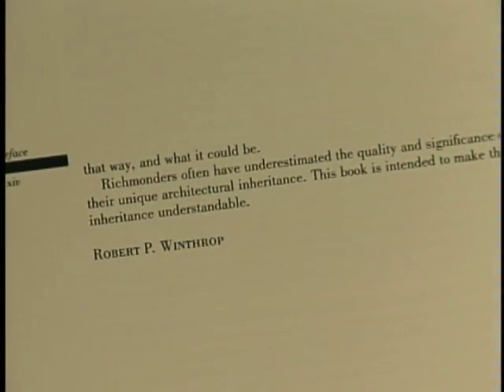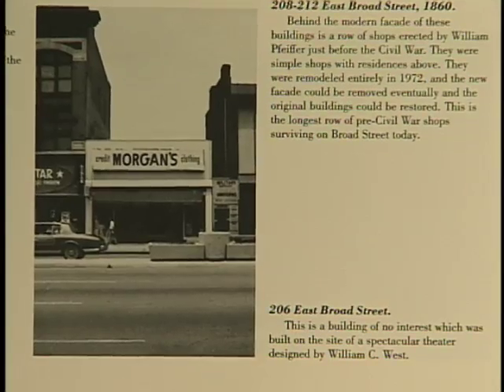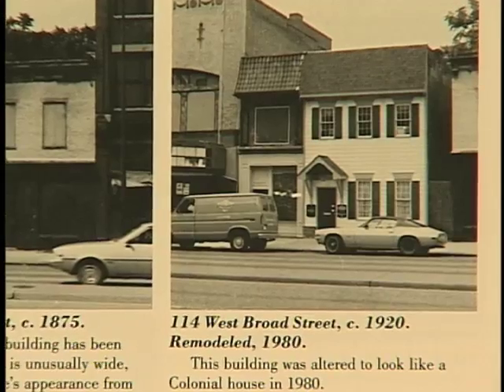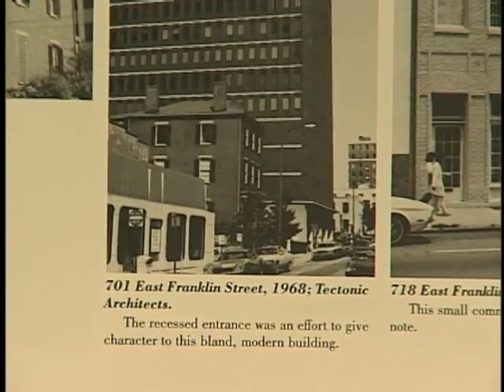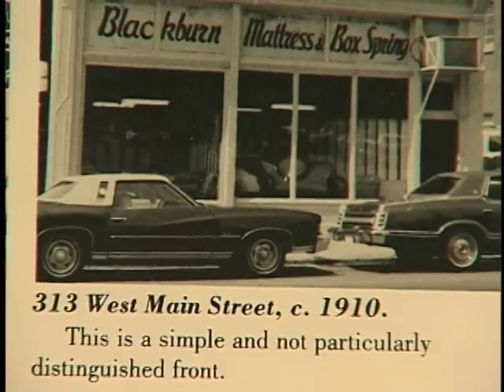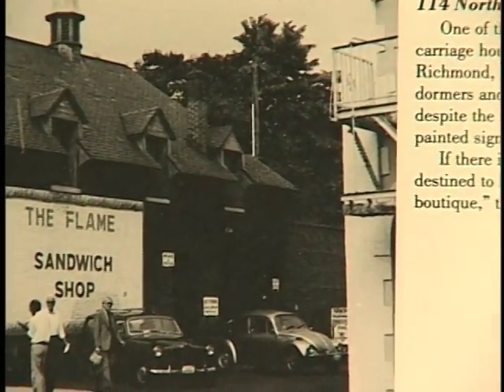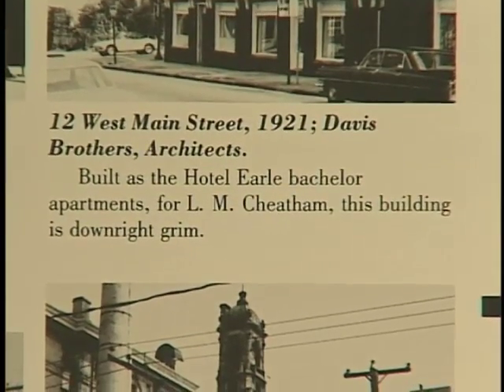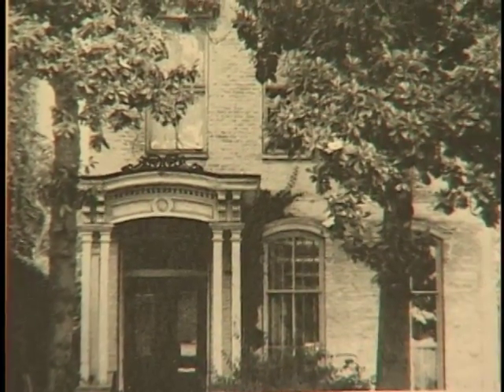The Mullet - "Architecture in Downtown Richmond"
A compreshensive critique of the architecture in Richmond, Virginia by noted critic and author, Robert P. Winthorp